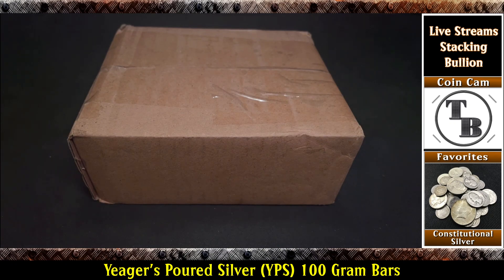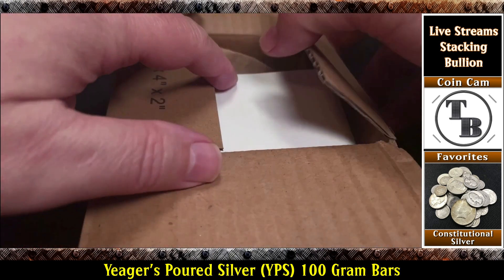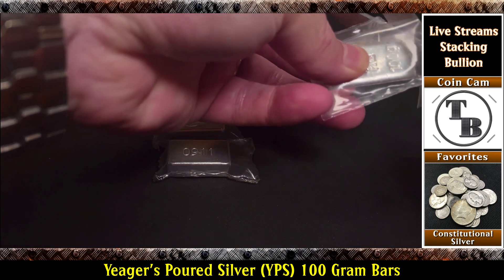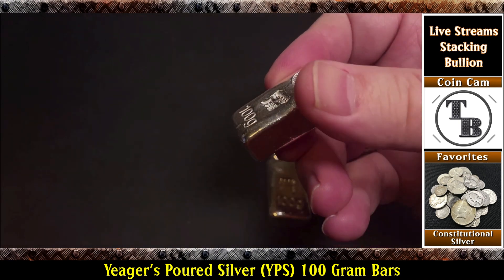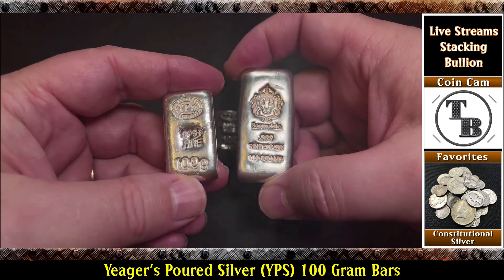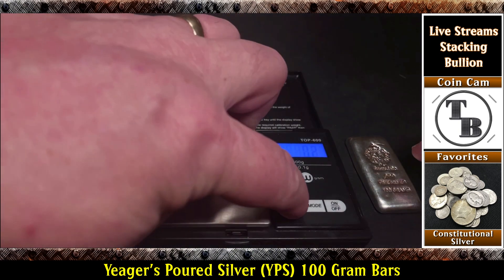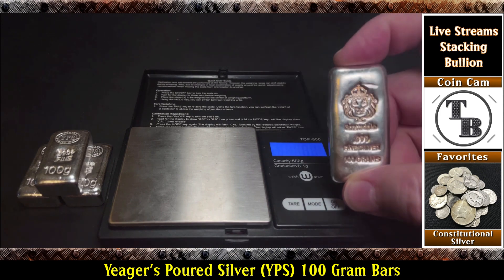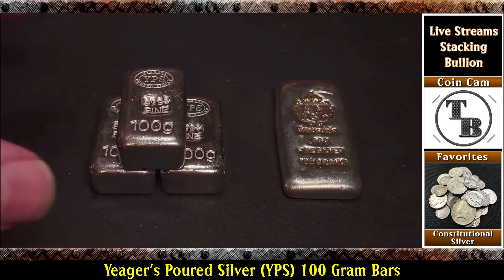Check Out These Beautiful 100 Gram Yeager's Poured Silver (YPS) Bars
Check Out These Beautiful 100 Gram Yeager's Poured Silver (YPS) Bars. I compare them with the Scottsdale 100 gram silver bars and check the weights of each. Which ones do you think weighs more?